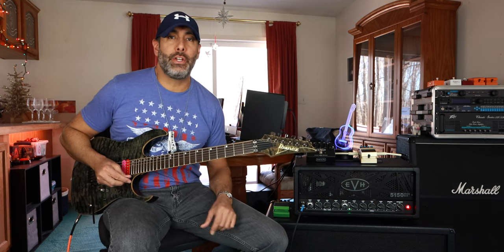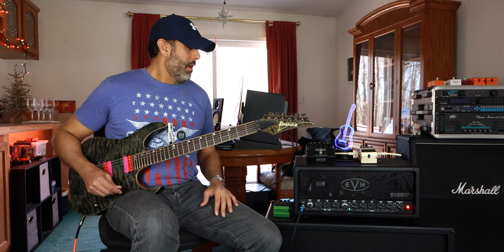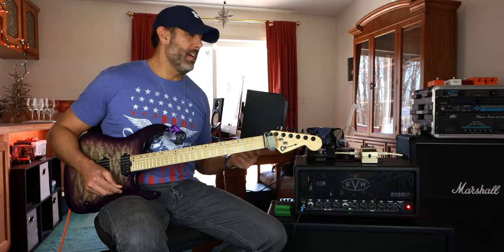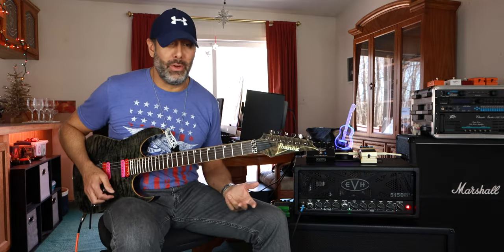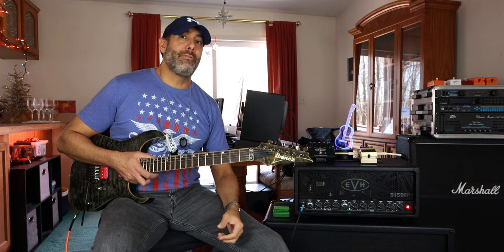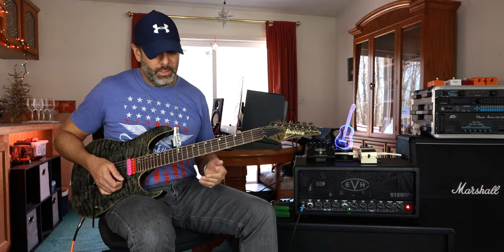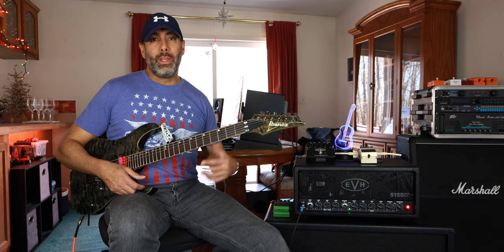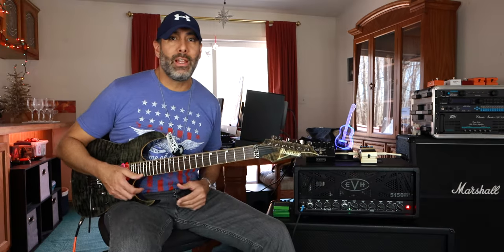So Stealthy! EVH 5150 III 50S 6L6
FINALLY got my first real tube amp head ever! Did I make the right choice?
I love the EVH 5150 III 50w Stealth! It's so easy to dial in great guitar tone with this monster.

00:00 How I recorded
1:13 Shout out
2:49 Riffage
6:00 Layin' It Down
7:15 Wrap up

CAFFEINE RIG!

Shipping Address:
Jay Franco